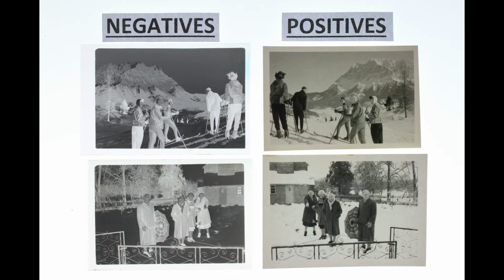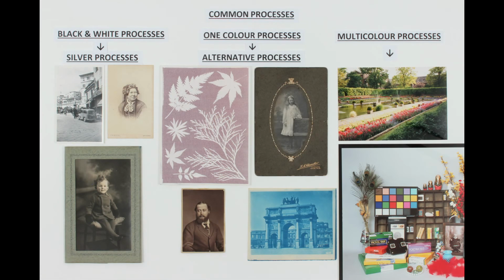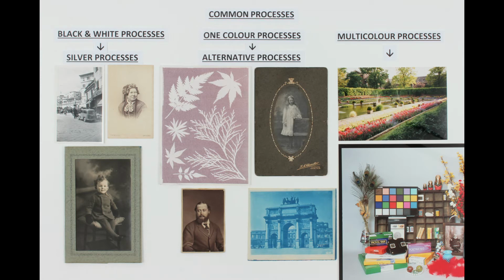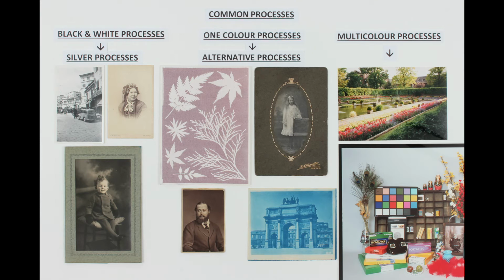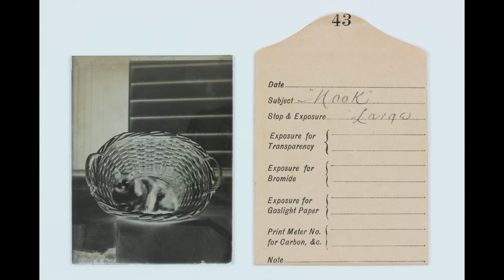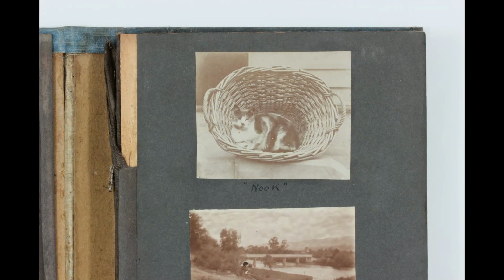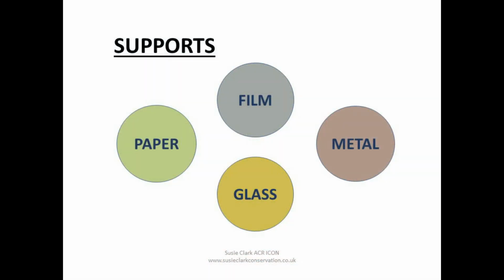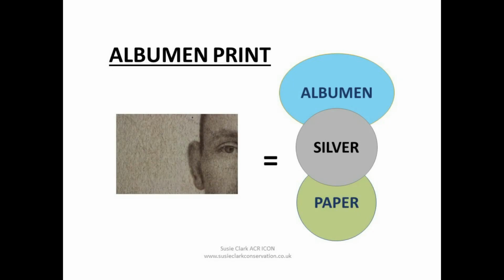Getting to Grips with Your Photographic Collection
Susie Clark ACR ICON provides an outline of the ways archivists might divide up photographic collections, whether into positives and negatives, black and white and colour, or by subject matter, format, or materials, and why each may be relevant.